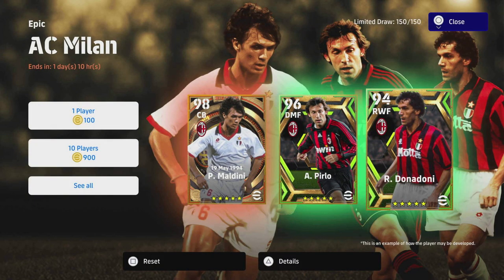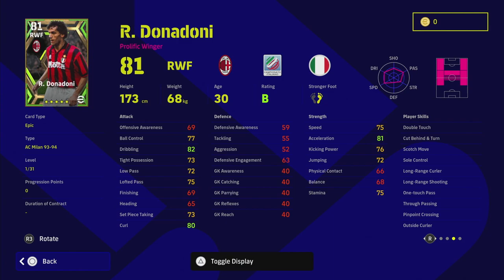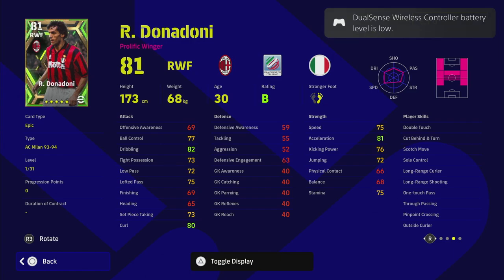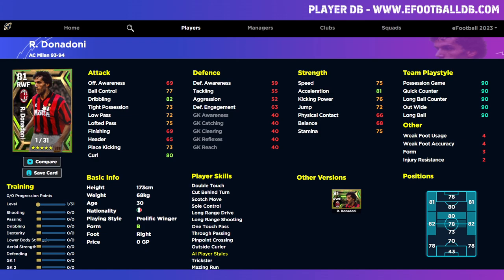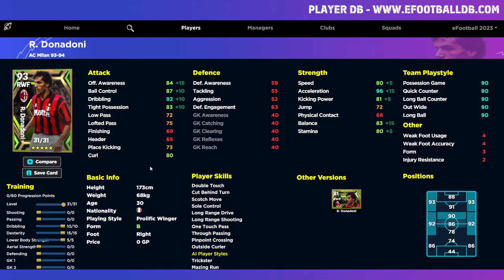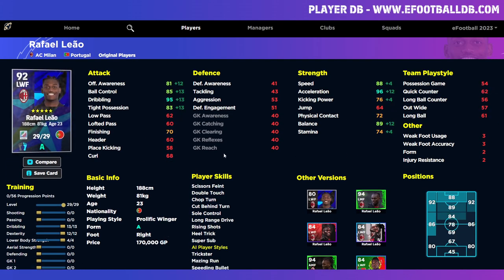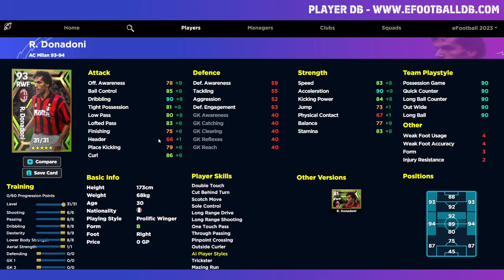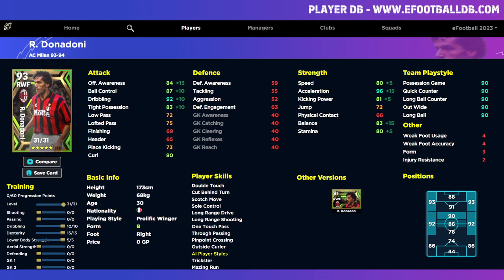eFootball 2023 | DONADONI TRAINING GUIDE + TIPS